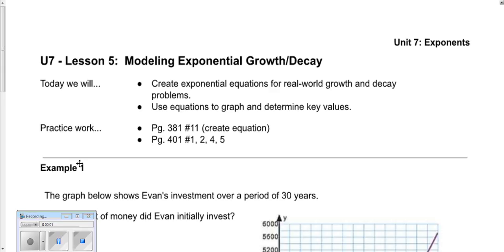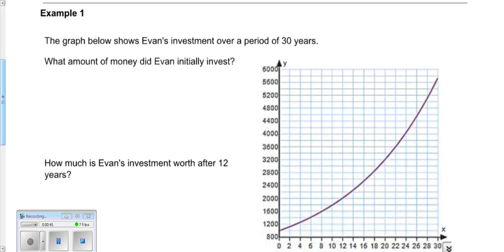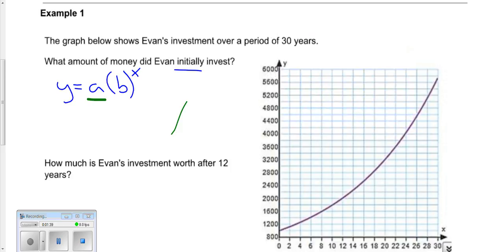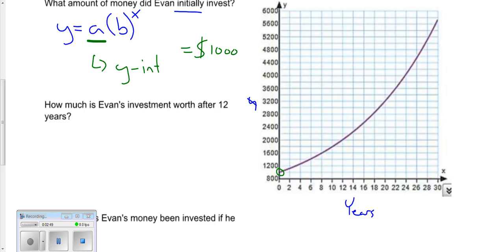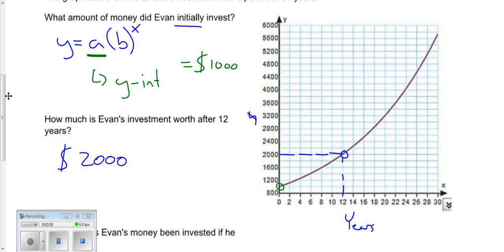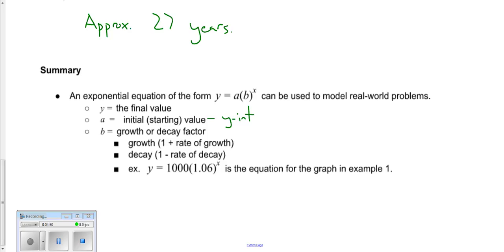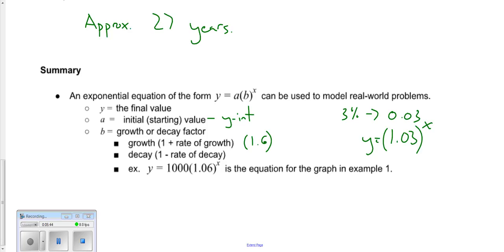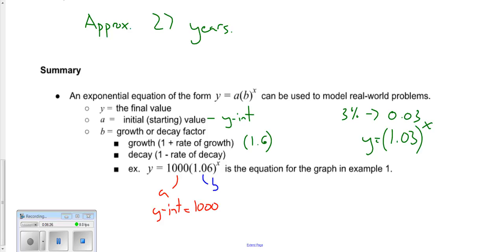U7L5 Growth and Decay P1 Example 1 and Summary